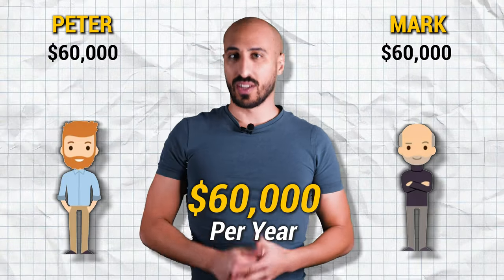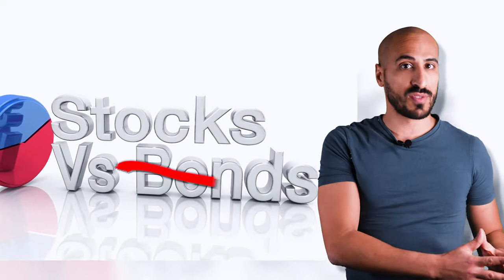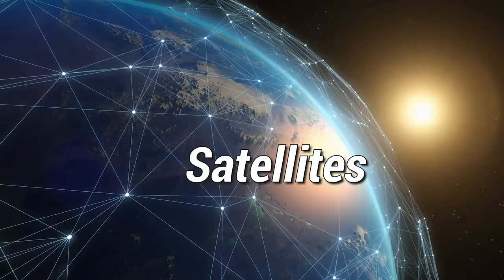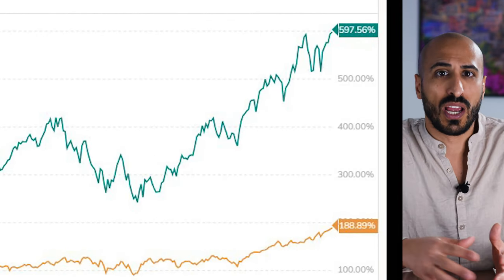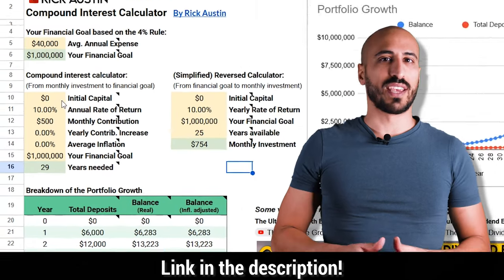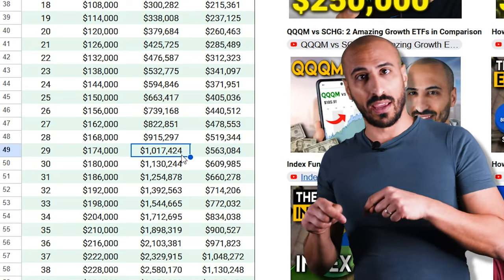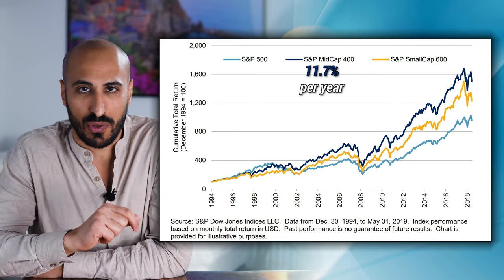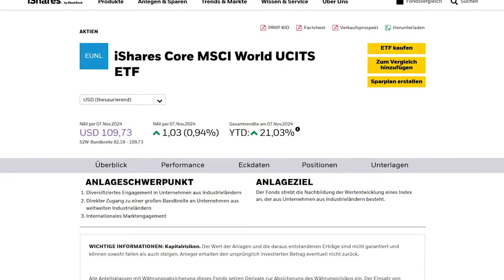The Fastest Way to Grow Your ETF Portfolio in 2025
Let's take your ETF investing to the next level in 2025:
In this video, I’ll show you the complete roadmap to growing your portfolio quickly and sustainably. Unlike risky plays in crypto or speculative stocks, this guide is all about proven, strategic steps to maximize your returns within one year—steps that can help you outperform what most investors achieve in five years.

In this video, you'll learn:
- Why cash flow is crucial to accelerating your portfolio growth
- How to leverage different asset classes for balance and resilience
- The pros and cons of growth vs. value ETFs for your portfolio
- How to prepare for market volatility and handle the ups and downs
- Strategies to increase your contributions and maximize compounding
- Key criteria for selecting the best ETFs for sustainable growth
- The benefits of diversifying with large, mid, and small-cap value ETFs
- Why global diversification and exploring assets beyond stocks is essential
- How to use tax-efficient accounts to keep more of your returns
- Tips for staying informed and adjusting your strategy with market conditions

Timestamps
00:00 Intro
00:19 The Cashflow
02:05 Asset Classes
03:20 Core & Satellite Approach
04:43 Growth or Value?
06:24 Be ready for some rollercoaster
07:42 Increasing Contributions
08:14 Inflation hurts Total Returns
11:47 How to Choose Your ETFs
13:40 Large, Mid, Small Value
14:21 Diversify Globally and Beyond Stocks
14:54 Leverage Tax-Efficient Accounts
16:01 Stay Informed and Adjust for Market Conditions

🎁 FREE GIFTS FOR YOU:
Compound Interest Calculator:

📈 EUROPEAN INVESTORS - BONUS:
- Trade Republic: 3.25% on CASH and a FREE STOCK valued up to 100€ with this